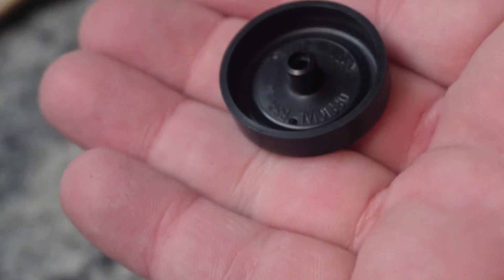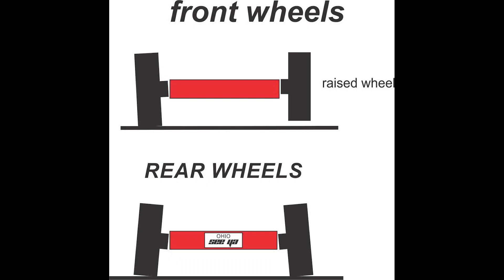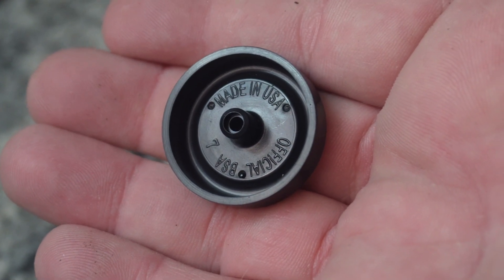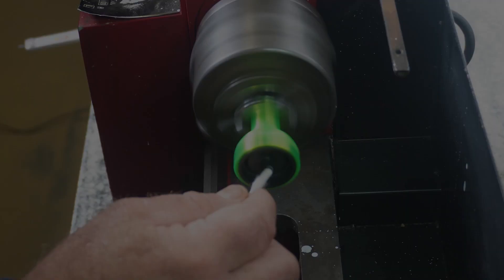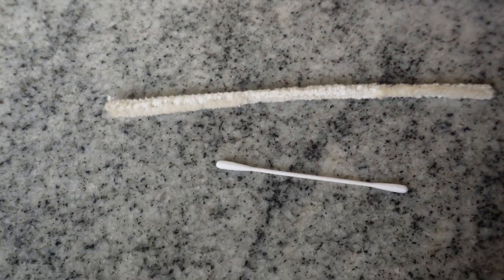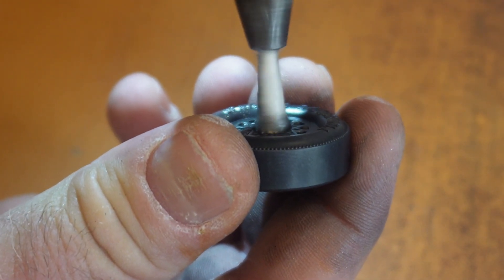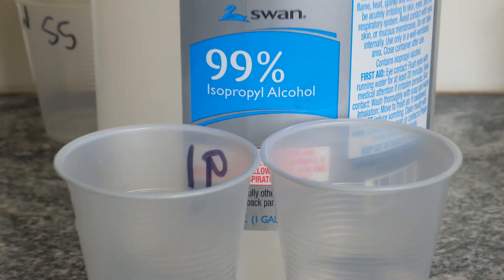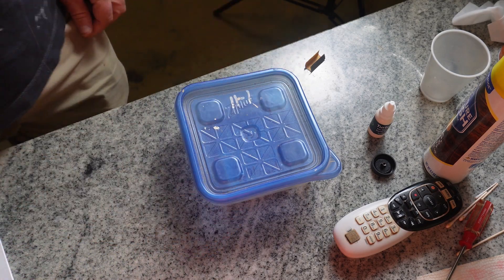Pinewood Derby Wheel and Axle Prep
In this video I'll go over how I prepare my wheels and axles for both graphite and oil. Please stay until the end for the chance to win a prepped set of wheels and axles!